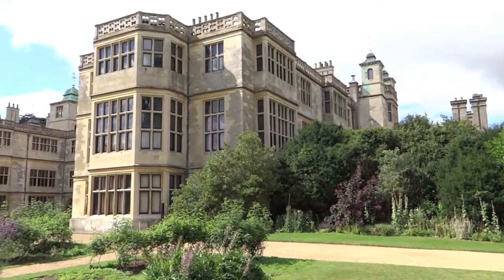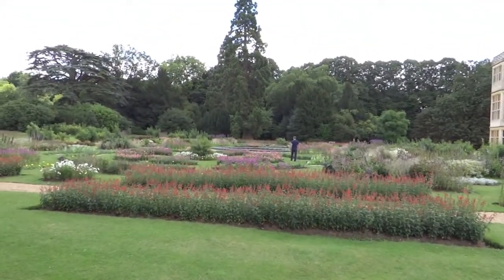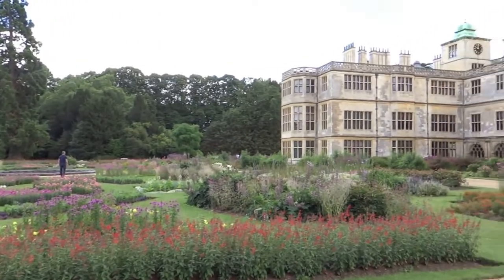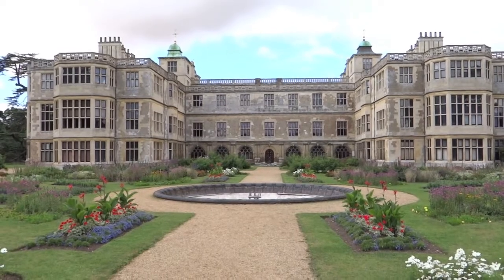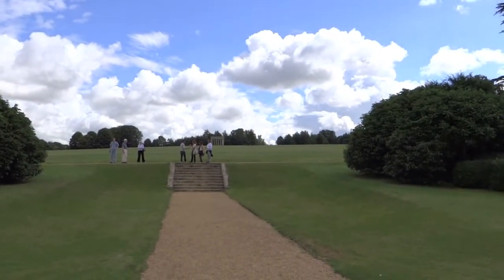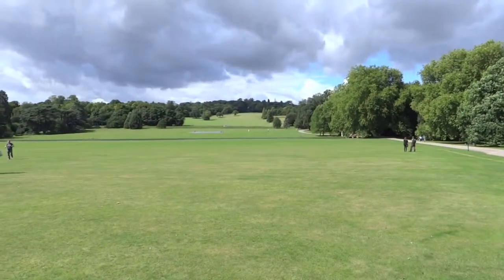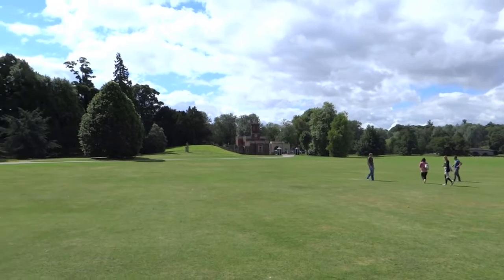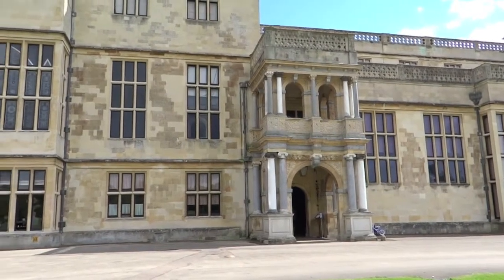Audely End House and Gardens Stately House. Essex. England. English Heritage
Audely End House and Gardens Stately House. Essex. England. English Heritage Stately Home and House which is one of best examples of Jacobean Architecture.